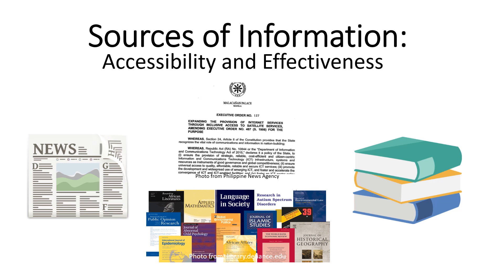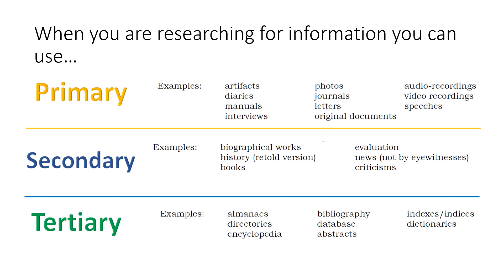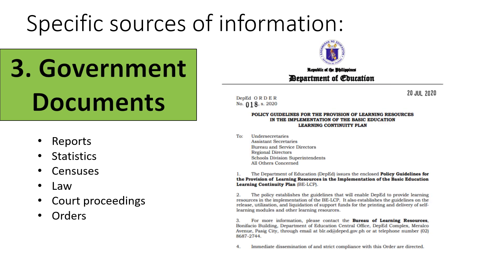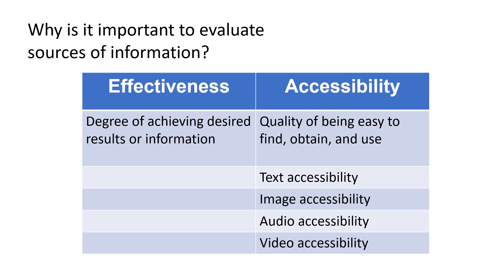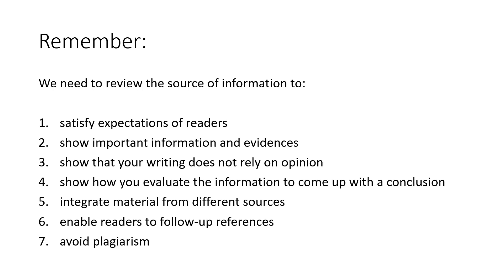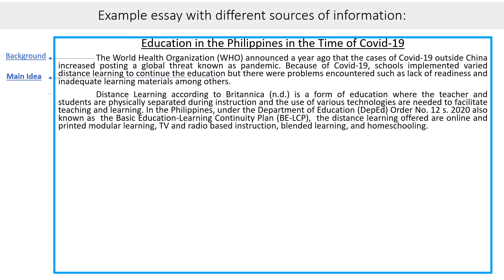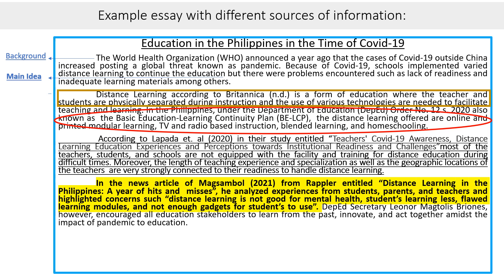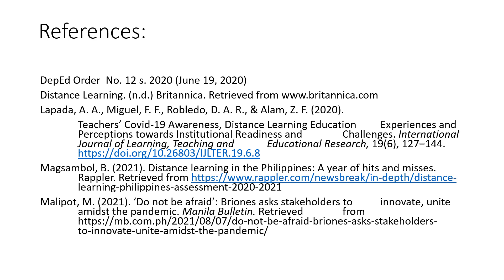English 10 | Quarter 1 | Week 4 Sources of Information: Effectiveness and Accessibility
English 10 PIVOT